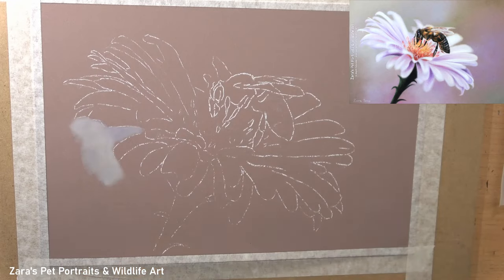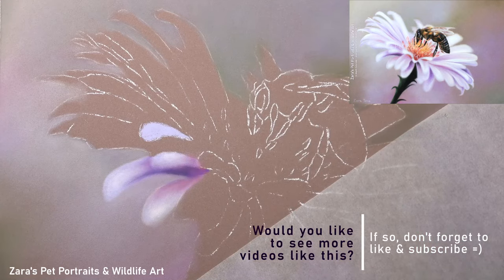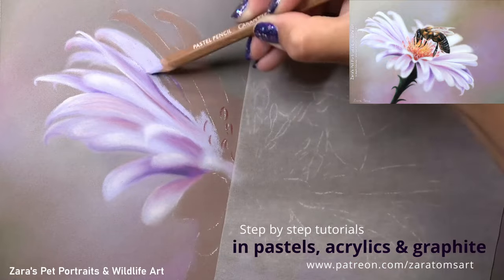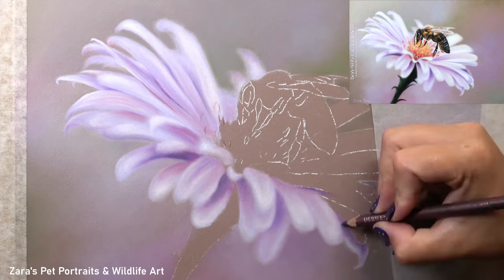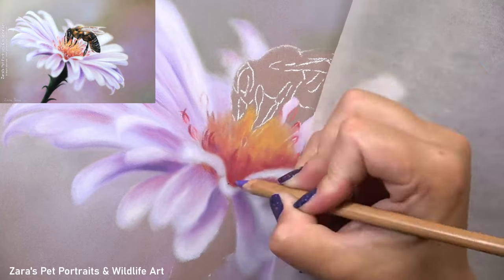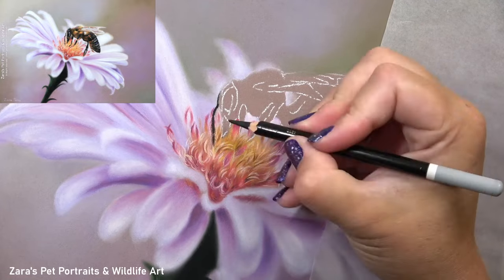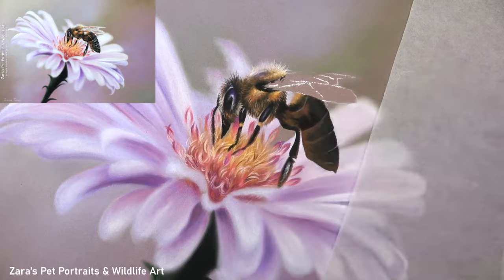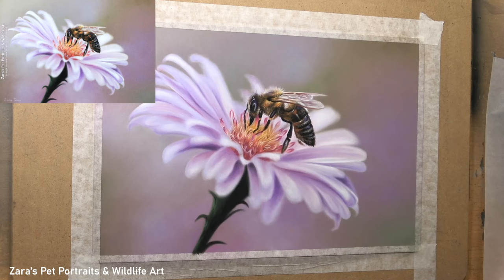How to draw a flower and Bee in pastels | Pastel pencil tips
In this tutorial I'll show how to draw a flower and Bee in pastels. The blending techniques required for this were just as important as the finer details on the Honey Bee. It's easy to make mistakes and over blend when working with soft pastels so the layering process and at what point we soften these layers are key. Drawing realistic flowers, like any other subject relies on good contrast so throughout this tutorial I'll be demonstrating how the highlights and shadows play such a crucial role in drawing realistic artwork regardless of the medium we are using. This was a really fun project to work on and it enables us to practice all the important fundamental techniques that are required for drawing more complex fur textures.
Pastel, Acrylic, Graphite & Tutorials:
Materials used:
8" x 12"
Brown Pastelmat paper
Reference photo: Mariya from Pixabay